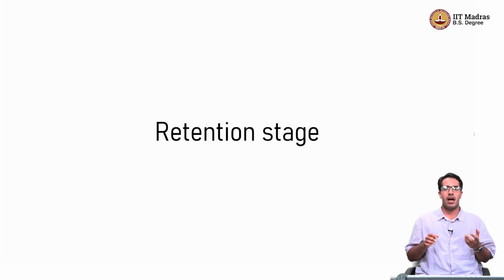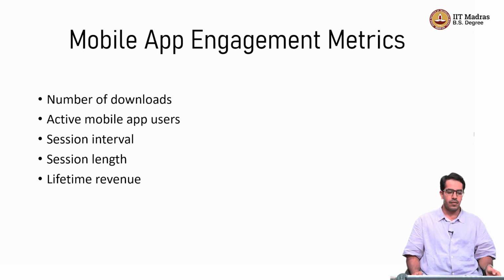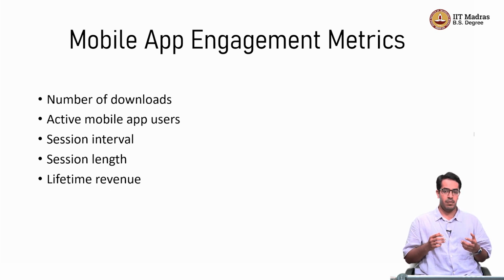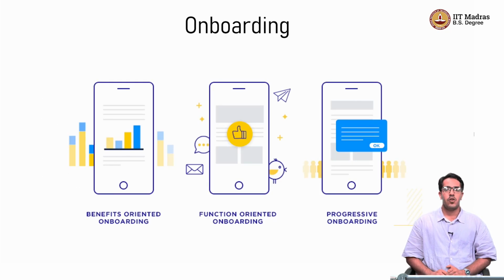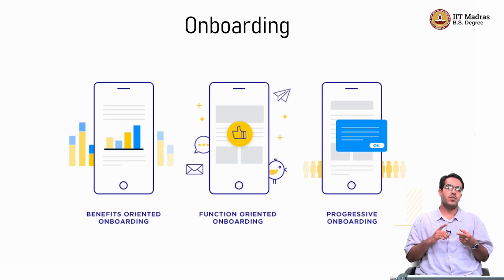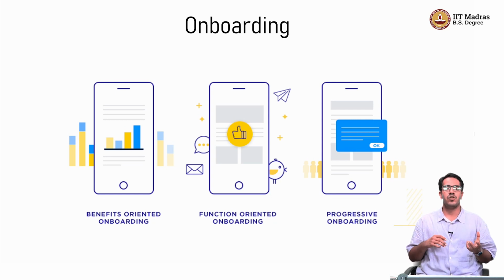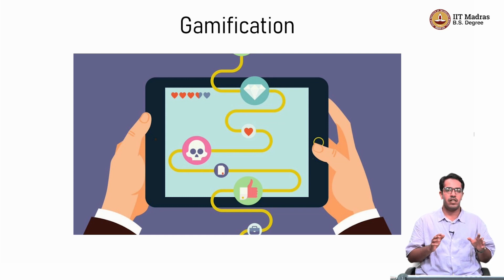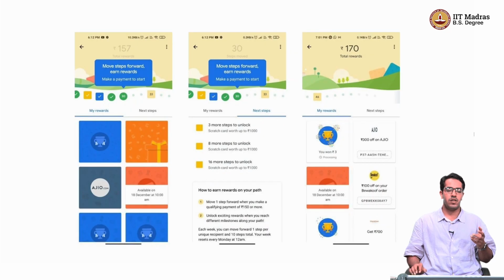W6_L7.3: Digital marketing strategies | part 3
Welcome to Week 6 Lecture 7 Part 3 of the course "Design Thinking for Data-Driven App Development" by by Profs. Bala Ramadurai and Prathap Haridoss.

Video Overview
Want your mobile app users to stick around and stay engaged? This lecture dives deep into effective strategies to improve app retention and user engagement. Discover how to design a smooth onboarding experience, craft meaningful push notifications, and use gamification techniques to build habit-forming apps. We also explore key retention metrics, monetization tactics, and a practical marketing framework to help you turn casual users into long-term loyal customers. Perfect for startups, developers, and product teams aiming for sustainable growth.